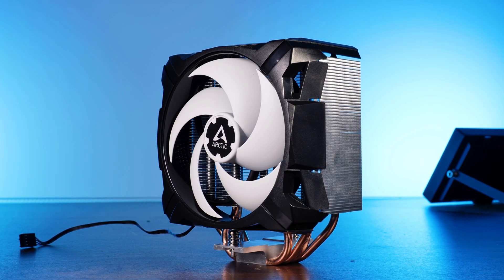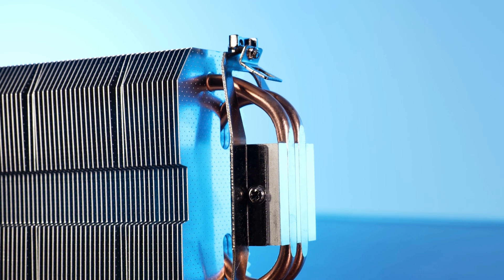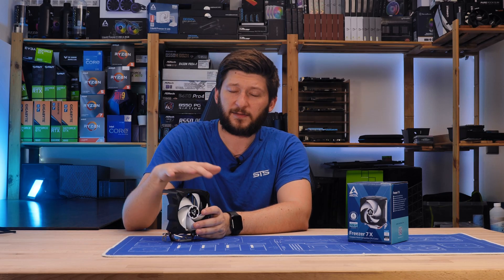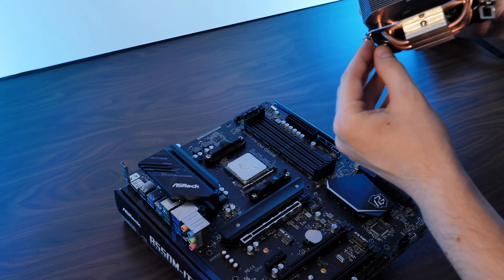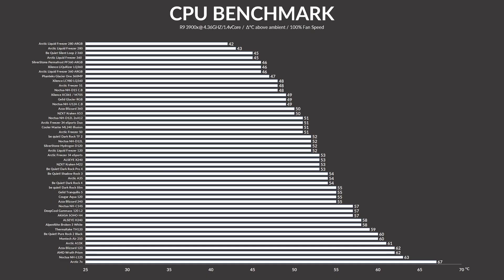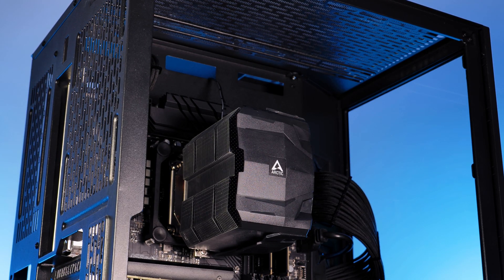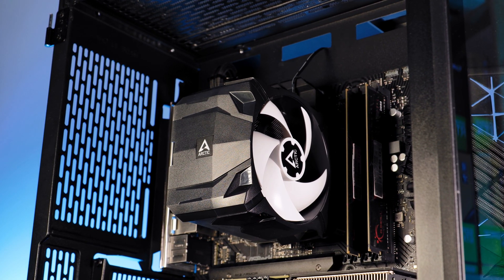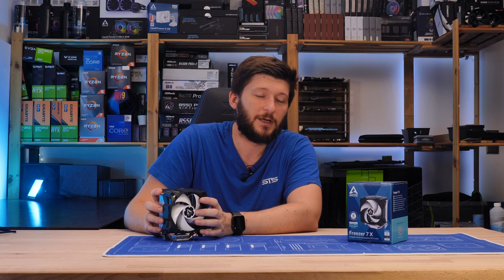Arctic Freezer 7X Review - The smallest Tower cooler we could find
In this review, we will take a closer look at the Arctic 7X, Arctic's smallest single tower cooler right now! Although it has only 2 miniature heat pipes and a fan small enough to cool down a DVD Player, it can also be used to cool down a CPU!

-- Arctic Freezer 7X on Amazon

00:00 Introduction
00:45 What's in the box
01:25 General Information & Specs
03:00 Compatibility
03:50 How to install
05:00 Benchmarks
06:00 Summary
06:20 Pricing
07:00 Sizing